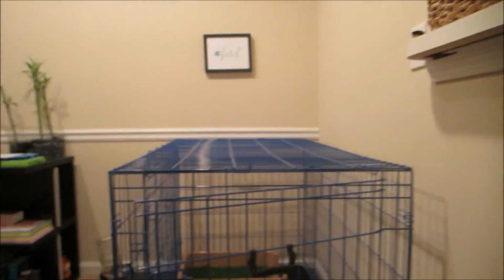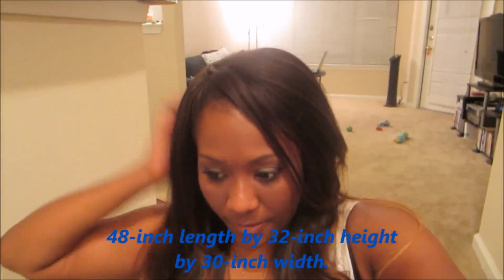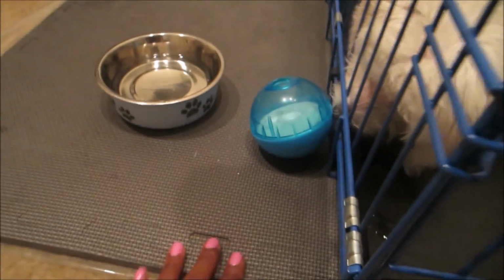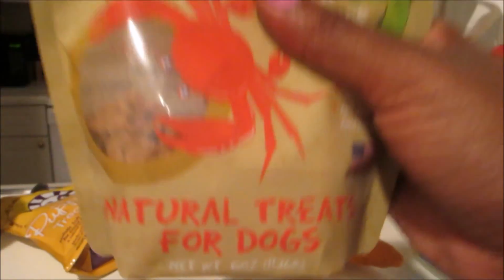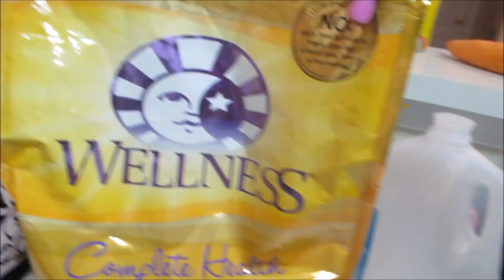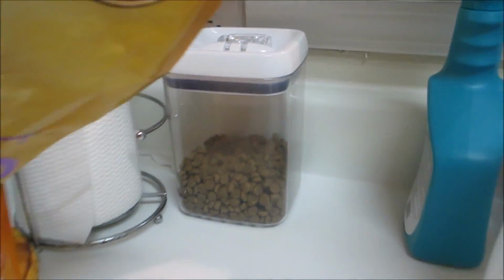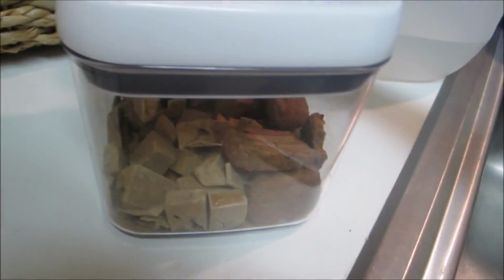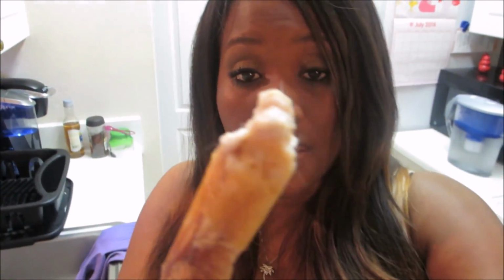how do you train a puppy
a dog in obedience can be an ongoing and lengthy process depending on the dog, the methods used, and the skill and understanding of both the trainer and